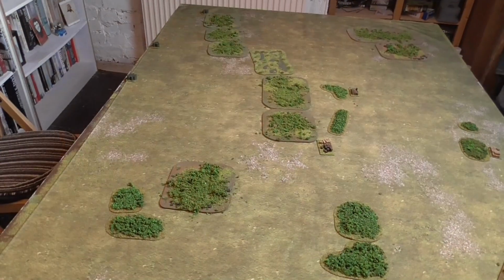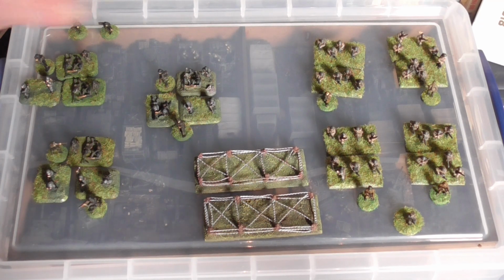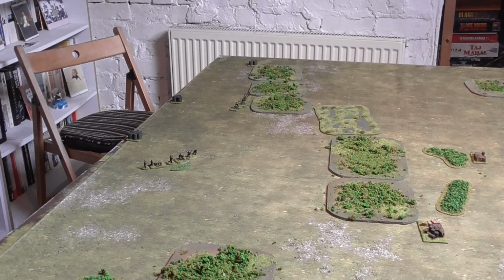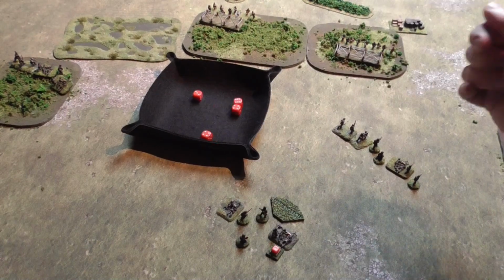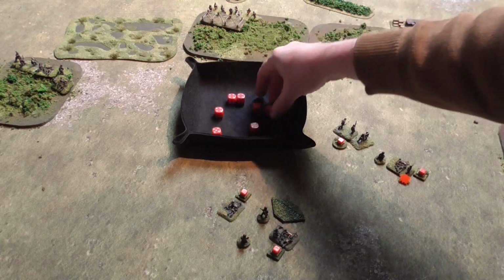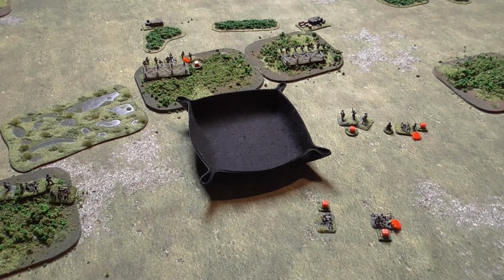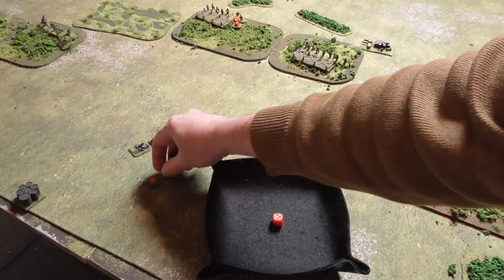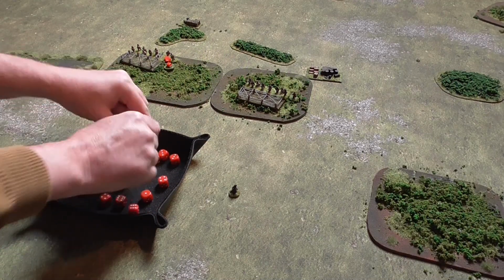Chain of Command Kursk Pint-Sized Campaign Scenario 1: Eyes Down! | Storm of Steel Wargaming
This is the first part of the Chain of Command Pint-Sized Campaign Storming the Citadel set during the Kursk offensive of 1943.